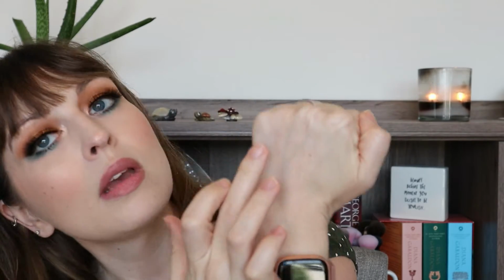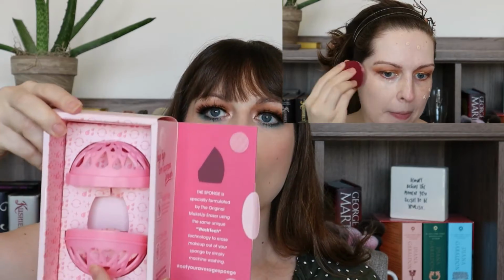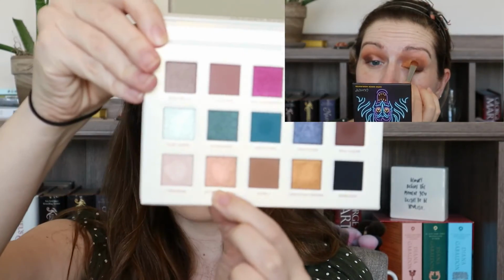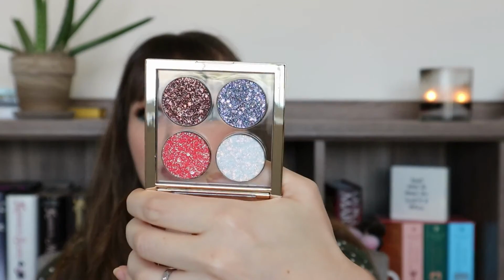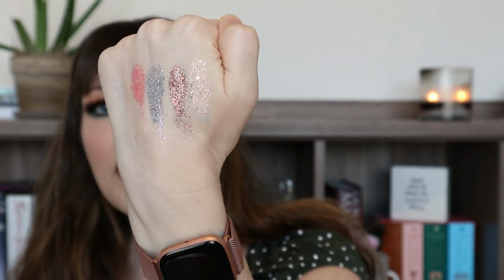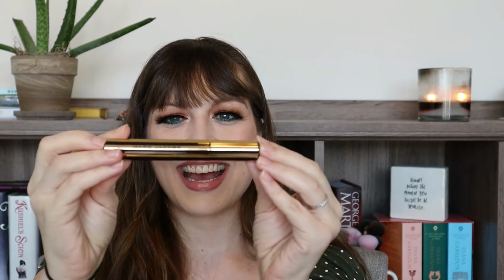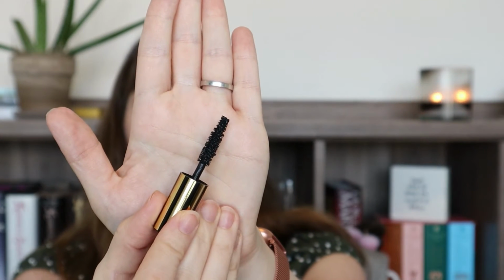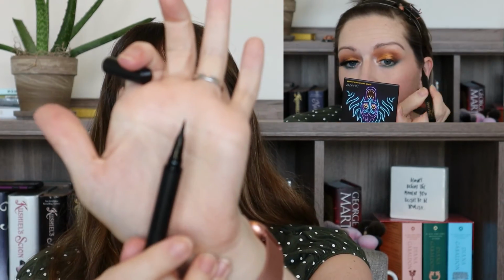Trendmood Box Unboxing!!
I hope that everyone is having a great day so far!  I finally got my hands on a Trendmood Box and I wanted to unbox it with you all today.  Overall I am so pleased with the majority of the contents.

XOXOXO - Ashley

Products Unboxed:

First Aid Beauty Eye Duty Niacinamide Brightening Eye Cream - $36
MakeUp Eraser Original Pink MakeUp Eraser - $20
Nabla Secret Palette - $39
Nabla Miami Lights Glitter Palette - $25
Lilly Lashes Power Liner - $20
Lilly Lashes Faux Mink False Lashes Miami - $26
Marc Jacobs Beauty At Lash’d Lengthening and Curling Mascara - $27
Milani Fruit Fetish Lip Balm in Dragonfruit Peach, Strawberry Lemonade, Mango Coconut - $7.99 each

What I am Wearing:

No Poreblem Primer by Touch In Sol - $18
It Cosmetics Bye Bye Foundation Oil-Free Matte Full Coverage Moisturizer with SPF 50+ in Fair - $39.50
Light Illusion Full Coverage Concealer by Flower Beauty in shade Fair - $9.99
Pro Filt'r Instant Retouch Setting Powder by Fenty in shade Butter - $32
Butter Bronzer Murumuru Butter Bronzer by Physician’s Formula - $15.99
Baked Blush by Milani in Luminoso - $9.49
ColourPop Super Shock Cheek in Fire – discontinued (much to my heartbreak!)
Make It Last Setting Spray Prime + Correct + Set (XL) - $14.99

Je Ne Sais Quoi Hydrating Lip Balm Lip Treatment by IT Cosmetics in shade Your Perfect Pink - $17.50
Cashmire Lip Pencil by Vintage by Jessica Liebeskind in shade Mocha – discontinued (?)